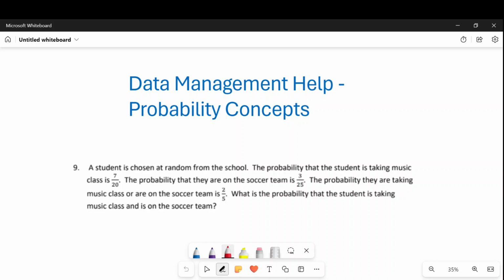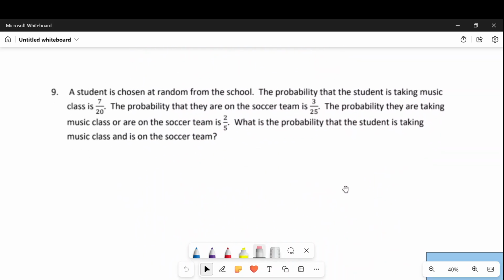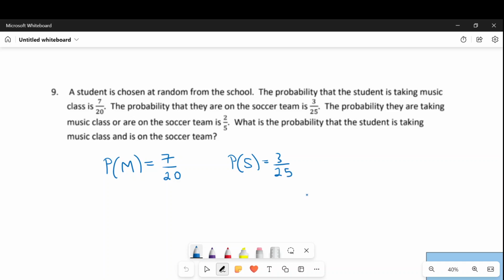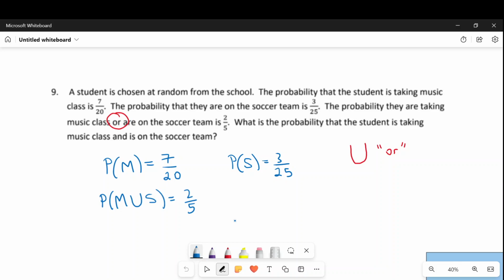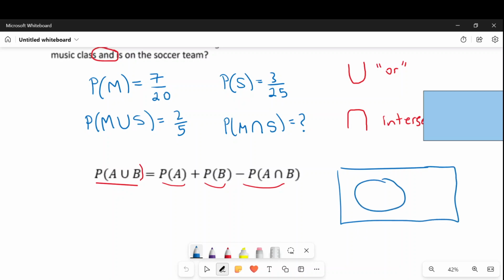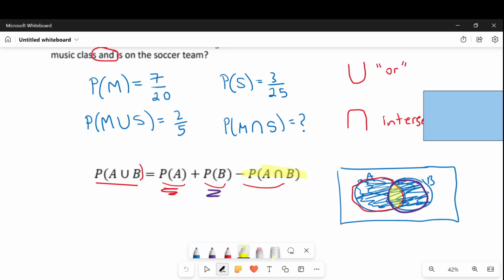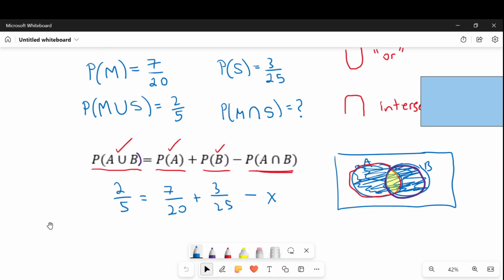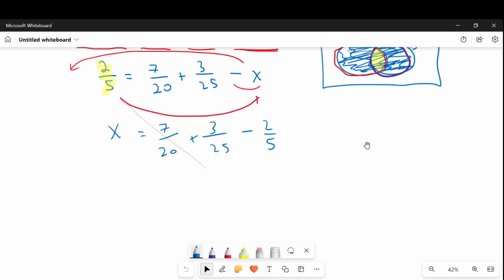Data Management - Probability Question (Union)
We use the union of two sets probability equation to solve a probability word problem.